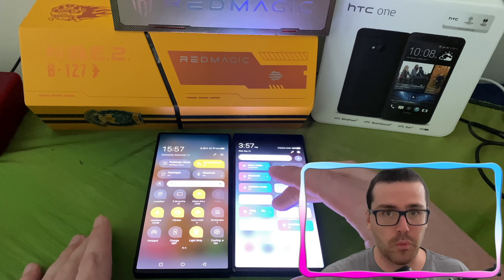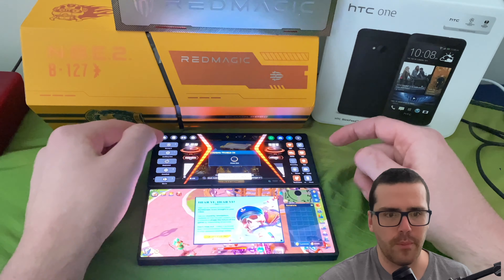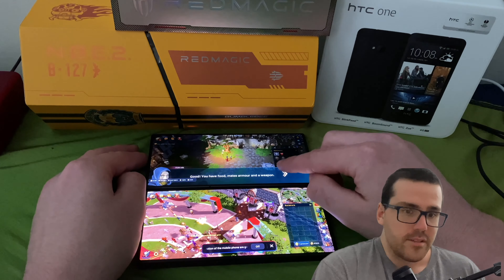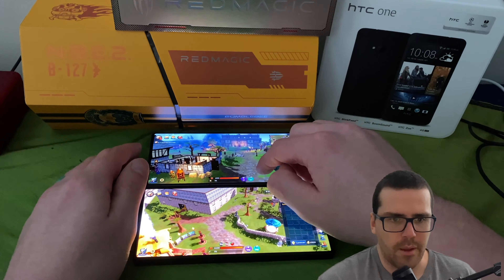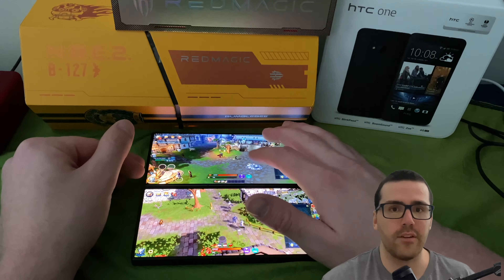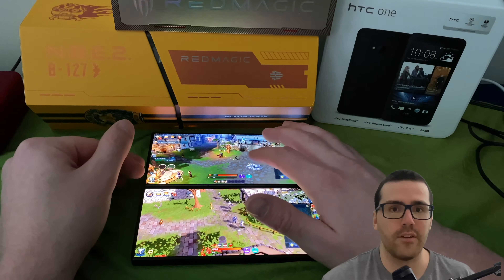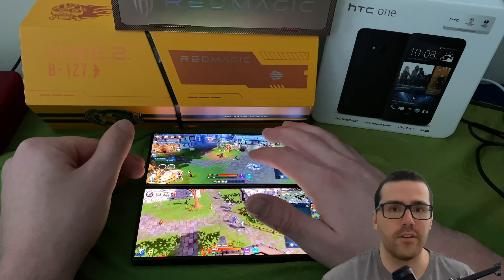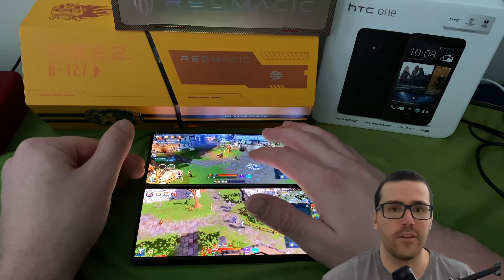RedMagic 8S Pro Plus vs 8 Pro Plus: Battery Drain Test!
END RESULTS HERE:

in 30 min from 100% = 89% 8 pro plus, 88 % 8s pro plus.